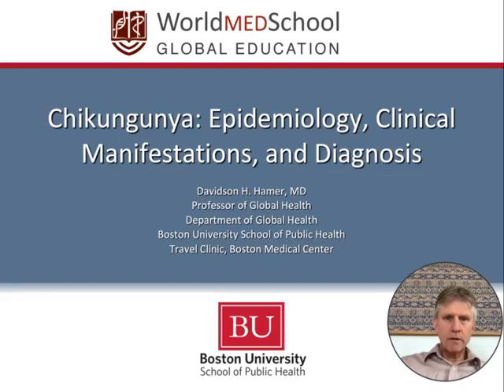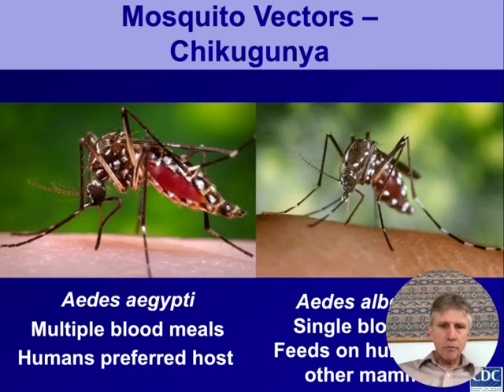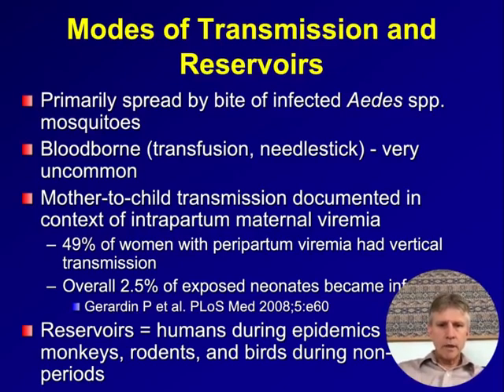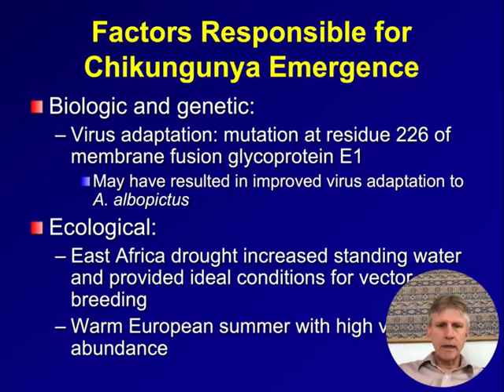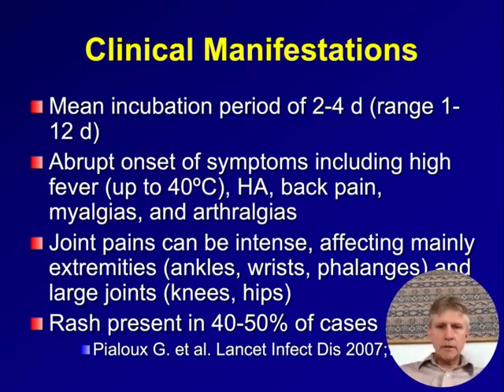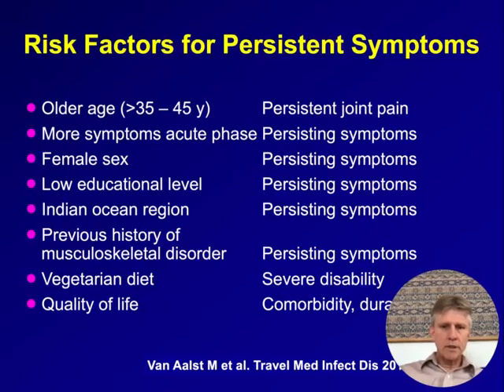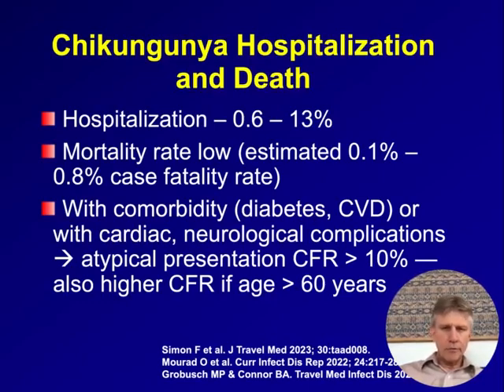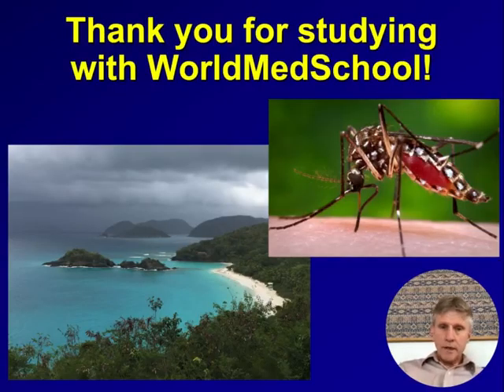Chikungunya: Epidemiology, Clinical Manifestations, and Diagnosis - Davidson H. Hamer